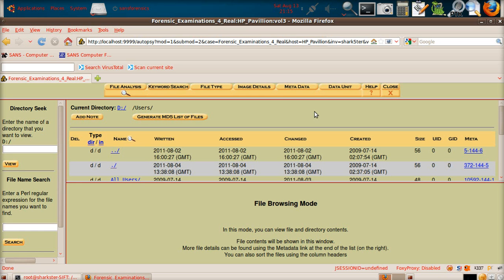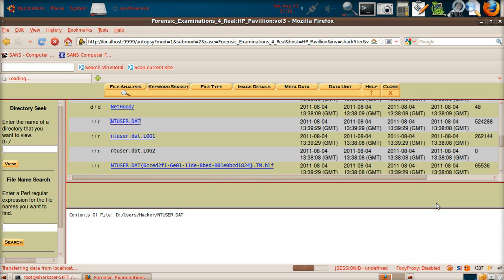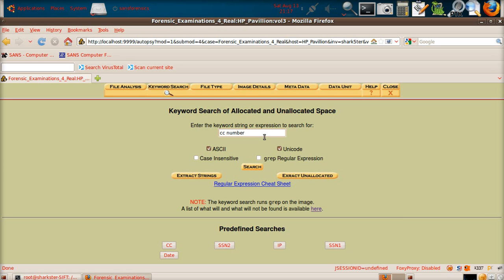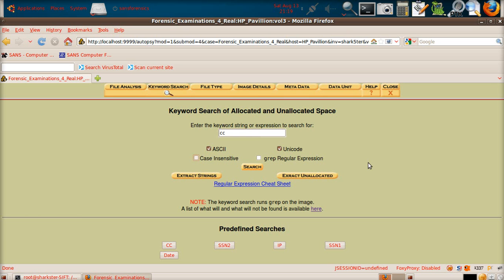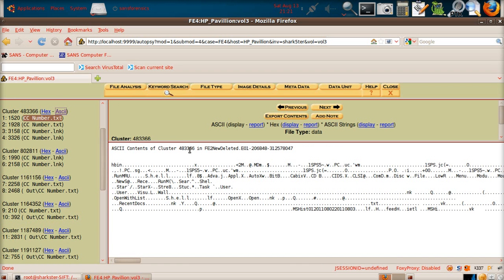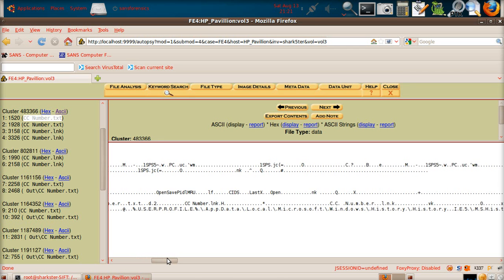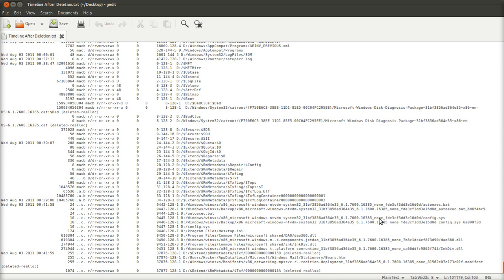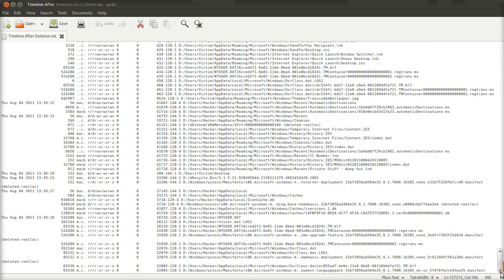Computer Forensic Examinations 4 - The Examination - Part 3.mpeg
In this video we will conduct an examination of the digital evidence files we've created. We will be using the SIFT Workstation, including Autopsy and AnalyseMFT, and also the RegRipper tool.